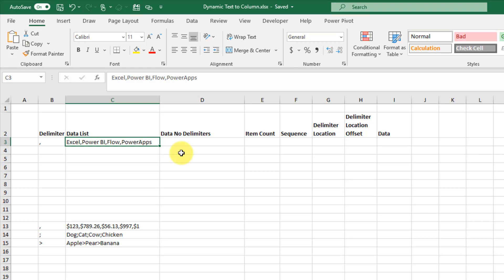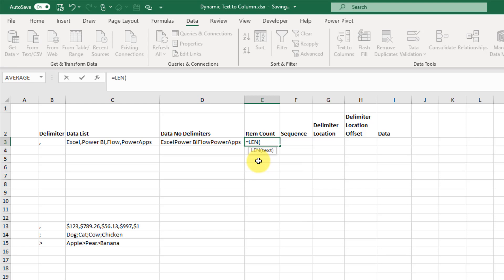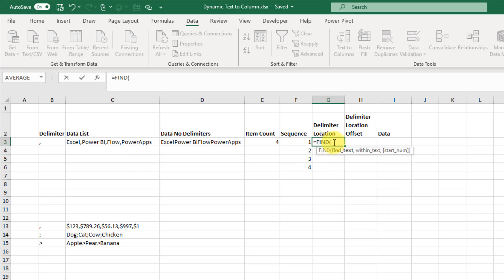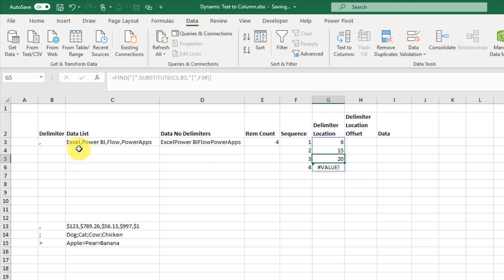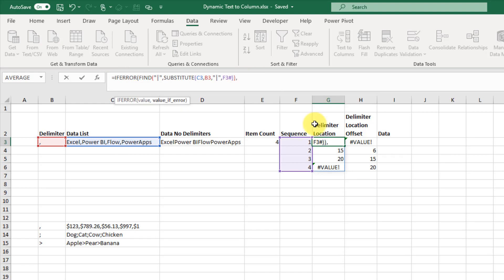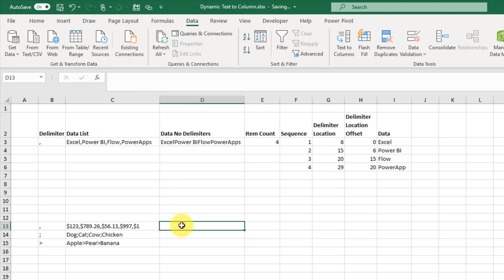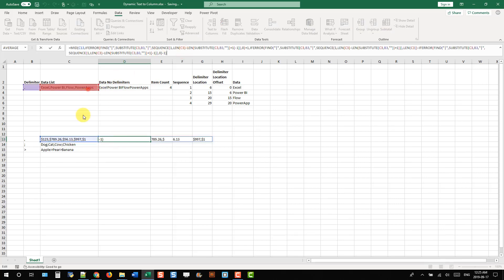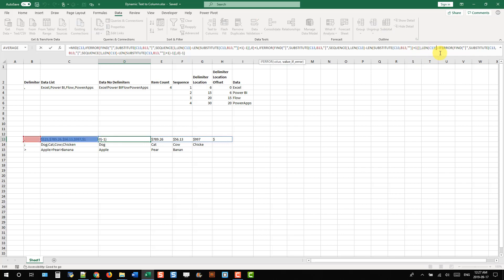Dynamic Array Text to Columns in Excel